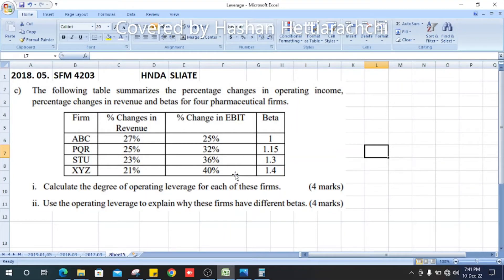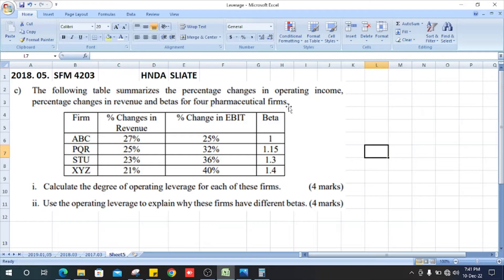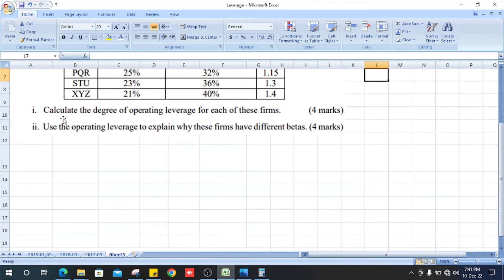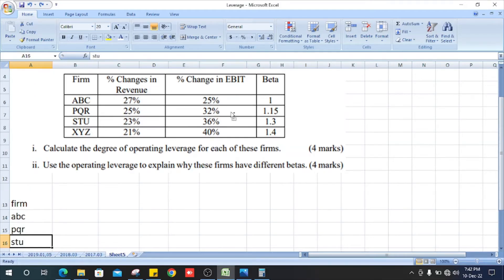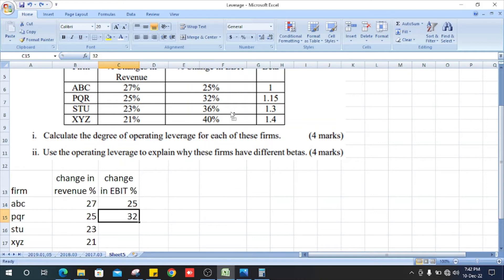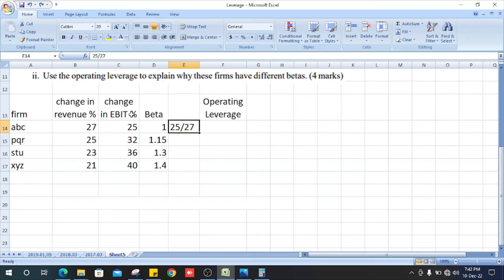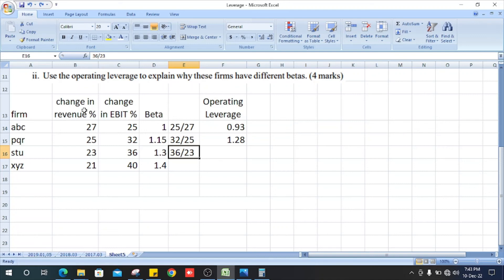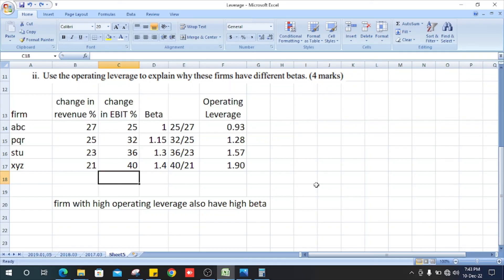HNDA | Past Paper | Strategic Financial Management 4203 | 2018 Question No 05.(c) | Leverage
SLIATE